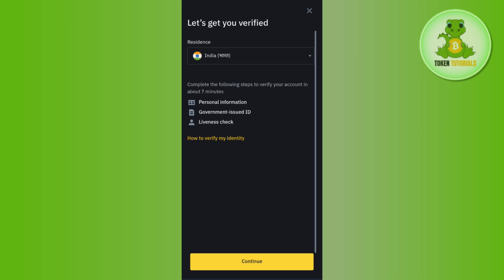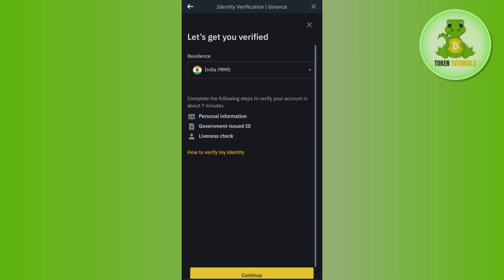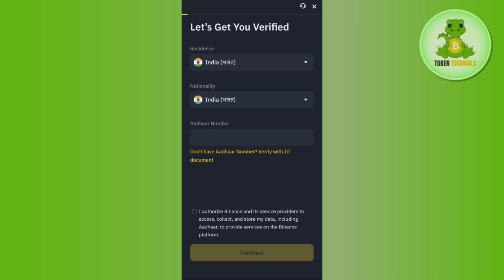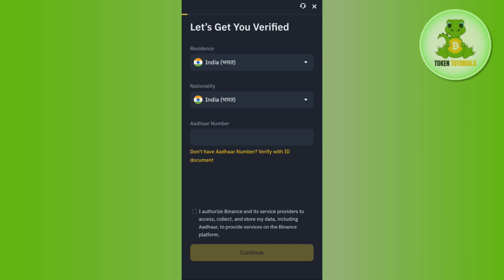How To Verify Your Binance Account 2025 | Binance Wallet Account Verification Guide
Welcome to Token Tutorials! In this video, I will show you How To Verify Your Binance Account